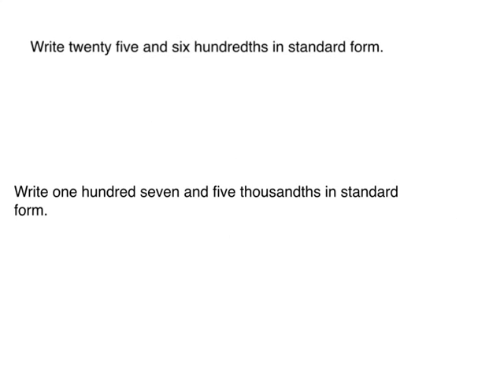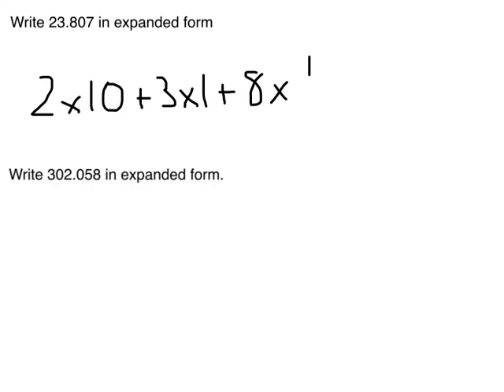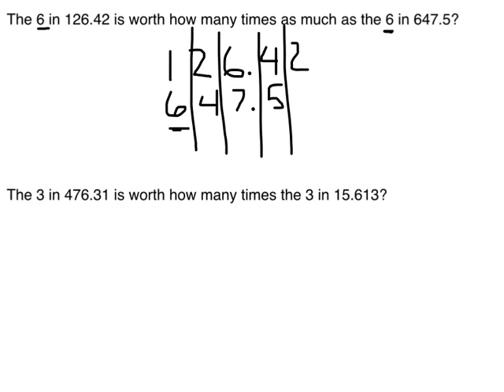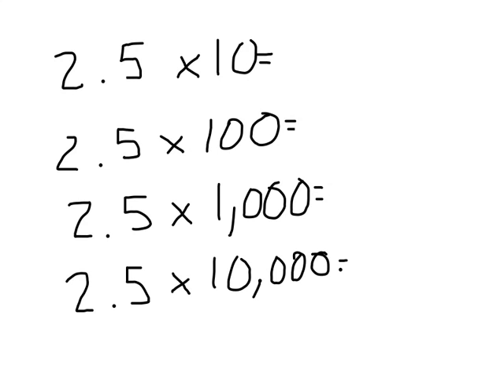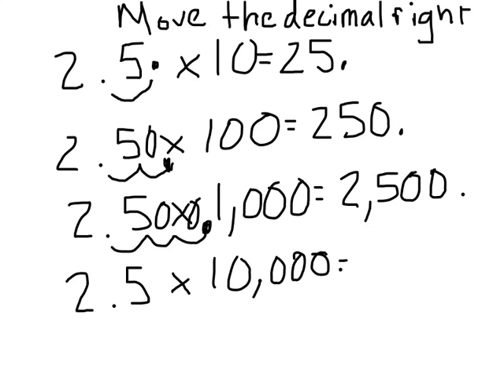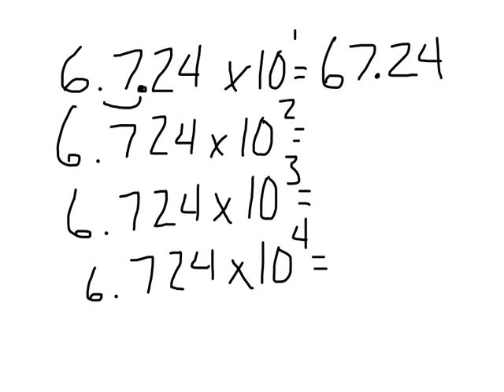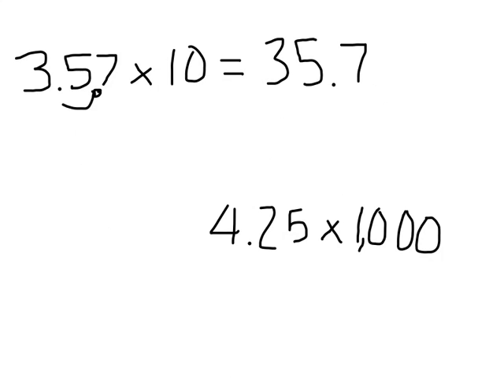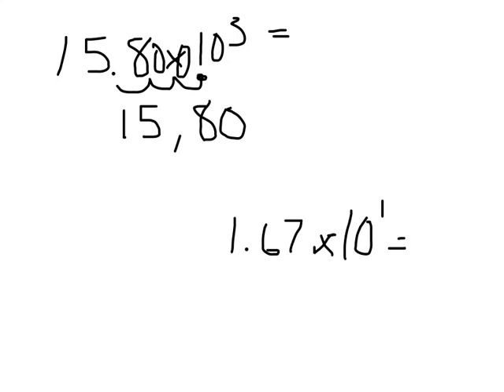Bolder LEAP PREP 2 - Multiply by powers of ten